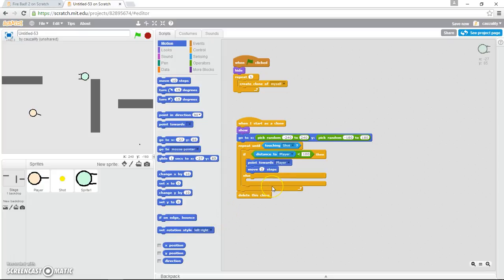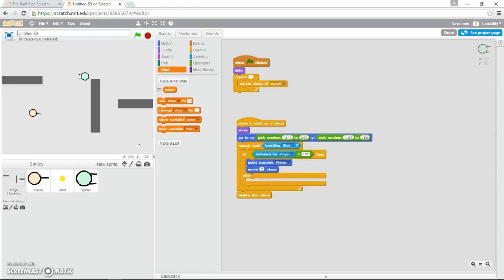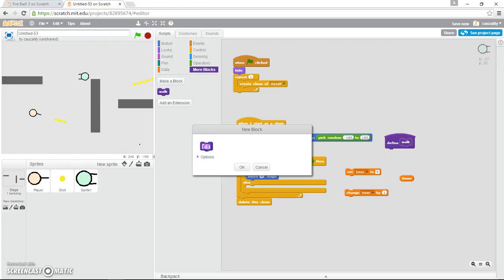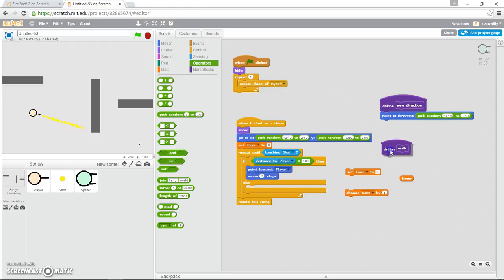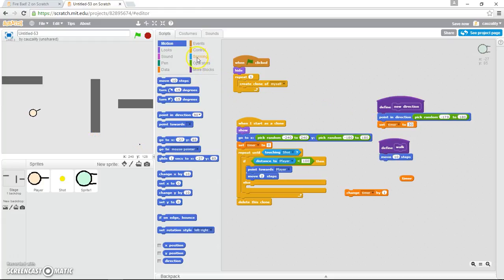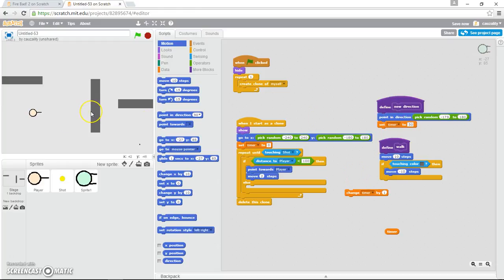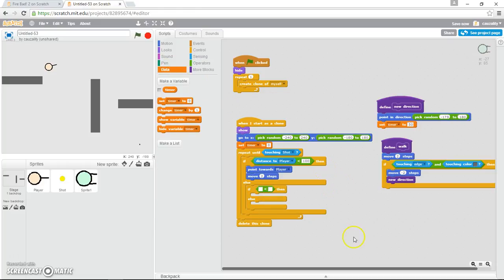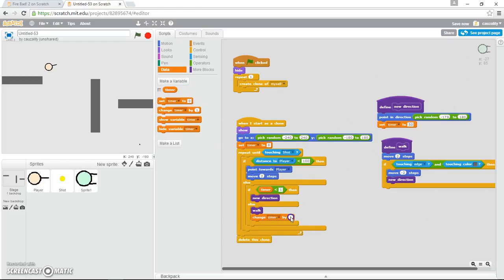Survival Game 6 Zombie AI Continued